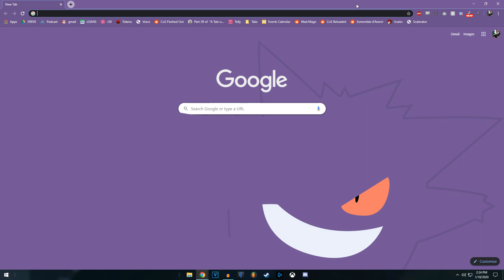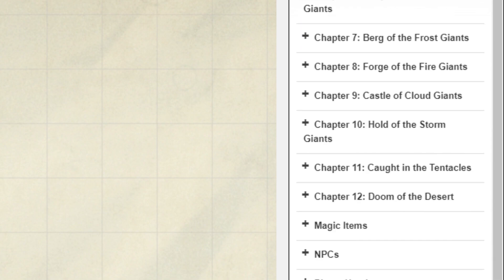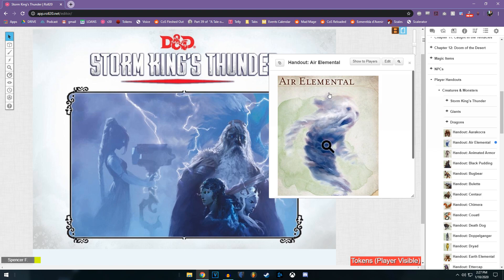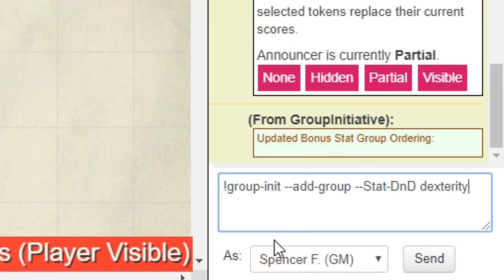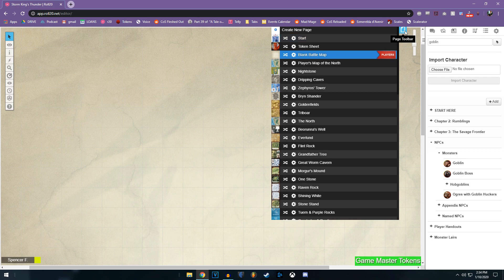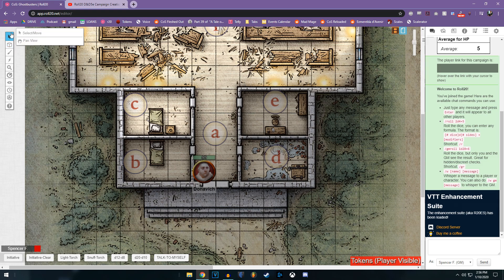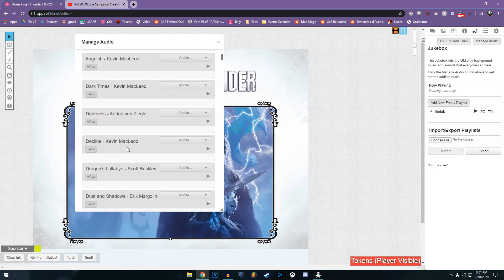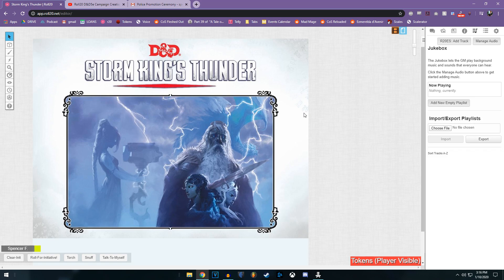TUTORIAL: Running a Purchased Campaign in Roll20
Buying a campaign on the Roll20 marketplace is one way to quickly get the ball rolling with pre-made maps, handouts, and organized campaign notes. If you feel like you haven't been using Roll20 to its full capacity, you might learn a few things.

This guide haphazardly jumps from beginner to advanced tips, while skipping some things inbetween. ... Unless you comment like, 5 months later. Then I'll just reply in a comment.

00:28 - Making blank character sheets for players
1:13 - VTT Enhancement Suite
1:40 - Changing maps
2:07 - Interacting with the map
2:25 - Finding a token in Roll20
2:40 - Health bars
4:00 - Moving tokens, measuring, ruler tool
4:33 - Linking and showing handouts
5:15 - Compendium tab
6:32 - API Scripts
7:02 - Setting up Group Initiative
!group-init
!group-init --del-group 1
!group-init --add-group --Stat-DnD dexterity
!group-init
!group-init --clear
8:28 - Setting up Torch
9:32 - Dynamic Lighting, Fog of War
10:45 - Opening doors in dynamic lighting
12:04 - Jukebox guide
13:10 - Multiple Tracks, Simulplay
14:10 - Adding songs to Jukebox
15:42 - Play on load